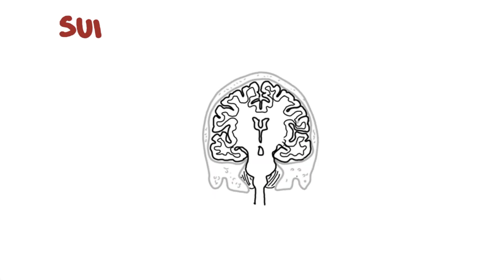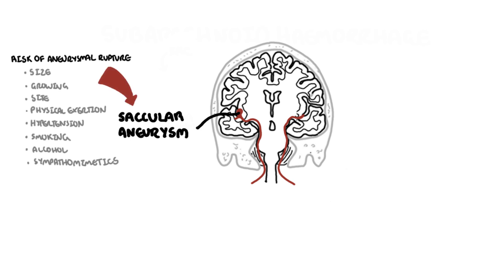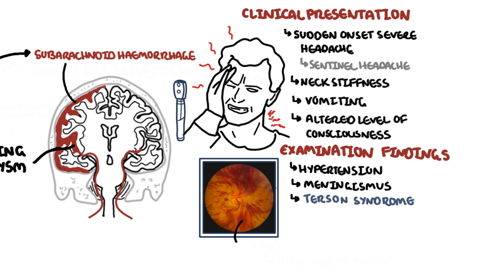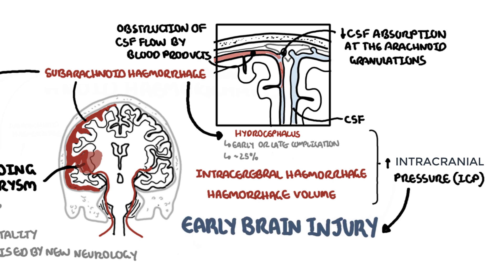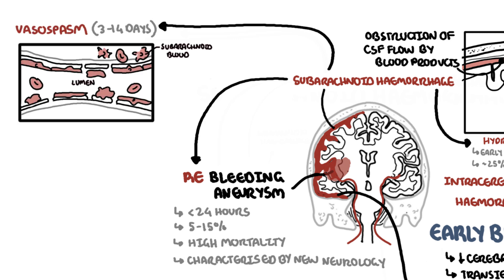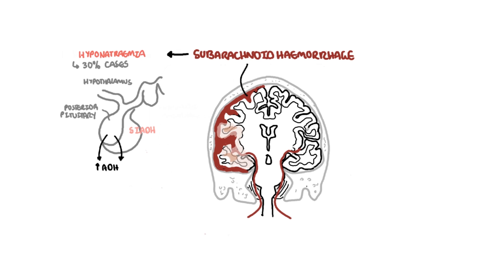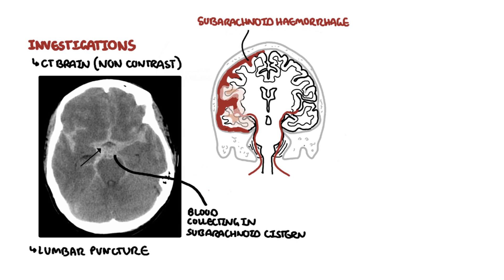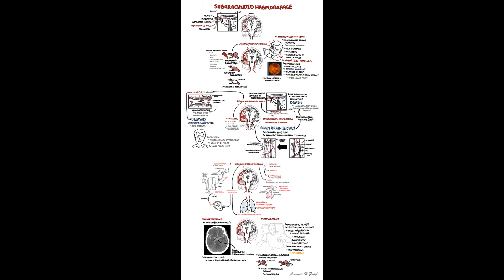Subarachnoid Haemorrhage / pathophysiology, complications and management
A subarachnoid haemorrhage (SAH) is a type of stroke that causes bleeding around the brain. Subarachnoid haemorrhage, the bleeding happens in a part of your head called the "subarachnoid space."  Most spontaneous SAHs are caused by ruptured saccular aneurysms. Other causes of SAH include occult trauma, arteriovenous malformations/fistulae, vasculitides, intracranial arterial dissections, amyloid angiopathy, bleeding diatheses, and illicit drug use (especially cocaine and amphetamines).